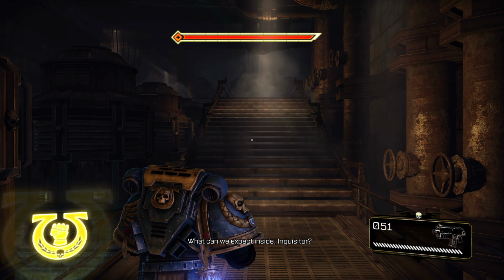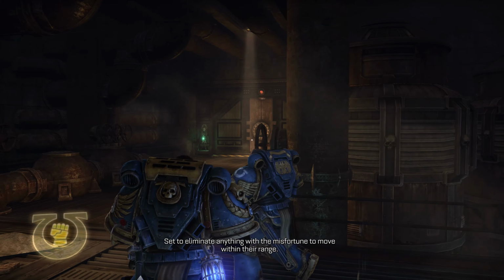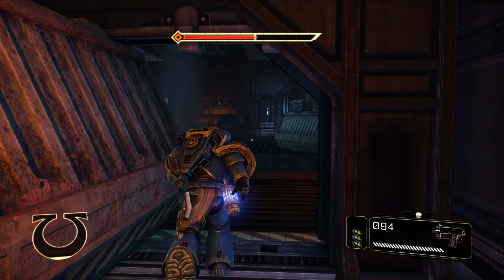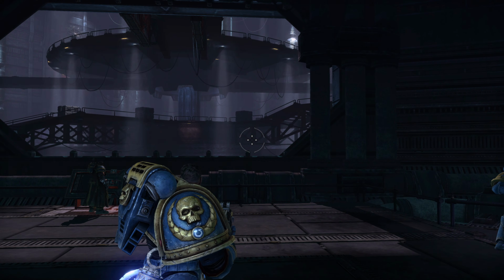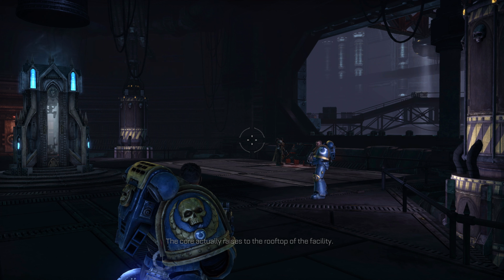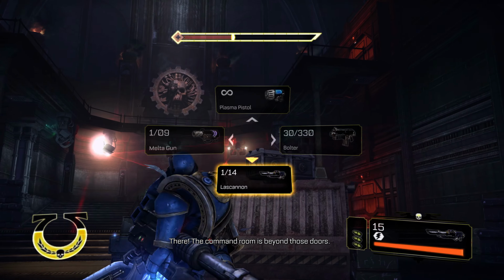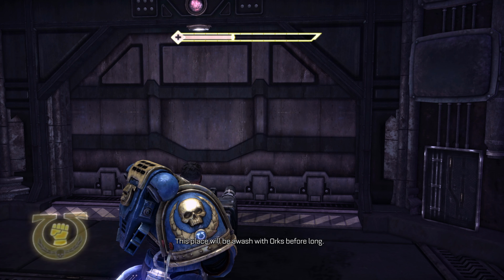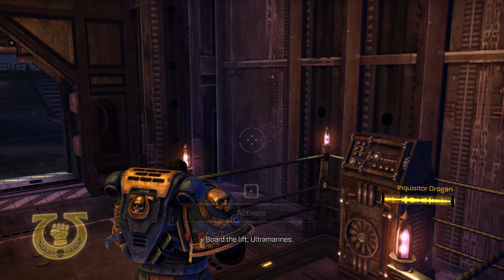While Waiting For Space Marine 2 - Warhammer 40K Space Marine Walkthrough [4K Gameplay Part 10]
While waiting for Space Marine 2 enjoy Walkthrough of first Warhammer 40k Space Marine. This Gameplay of Warhammer 40k Space Marine provide all chapters divided into parts, full game, all cutscenes, all bosses, all secrets i can find without a guide... and much more!

In Warhammer 40,000: Space Marine you are Captain Titus, a Space Marine of the Ultramarines chapter and a seasoned veteran of countless battles.

A millions-strong Ork horde has invaded an Imperial Forge World, one of the planet-sized factories where the war machines for humanity’s never ending battle for survival are created. Losing this planet is not an option and be aware of the far more evil threat lurking large in the shadows of this world.

DEVASTATING WEAPONRY
Experience 40,000 years of combat, evolved. Enhance your vast arsenal as you unlock new weapons, upgrades, armor & abilities through an accessible progression system. This devastating weaponry empowers players to deliver bone crushing violence and dismemberment to their enemies.

BLOCKBUSTER ENTERTAINMENT
With an Imperial liberation fleet en-route, the Ultramarines are sent in to hold key locations until reinforcements arrive. Captain Titus and a squad of Ultramarine veterans use the bolter and chainsword to take the fight to the enemies of mankind.